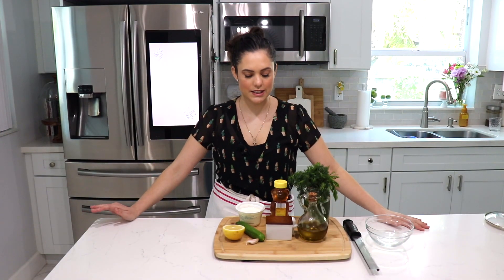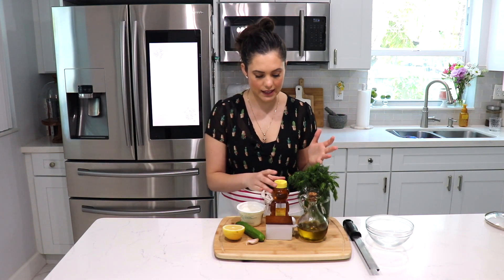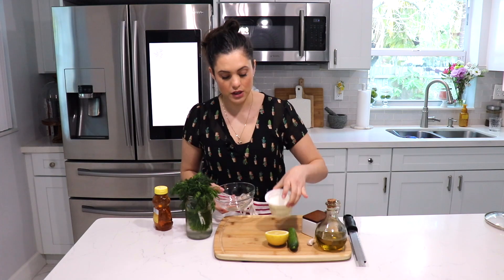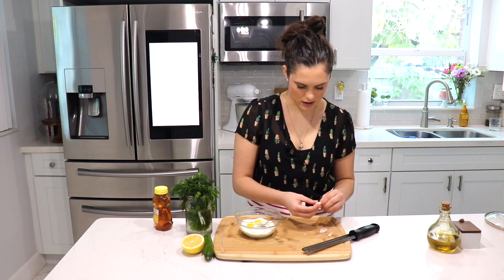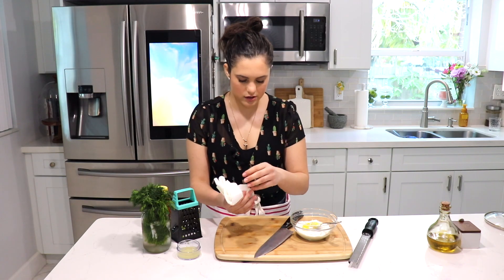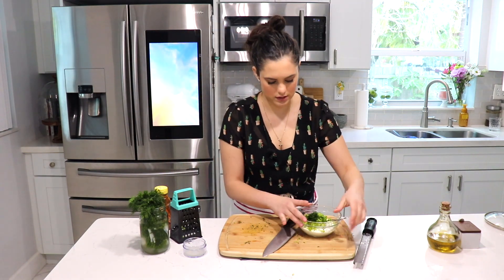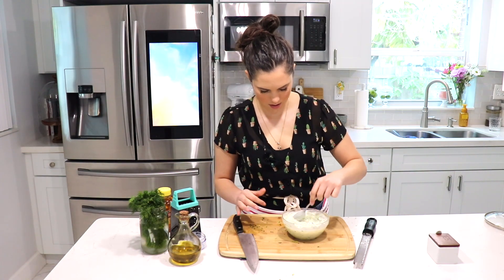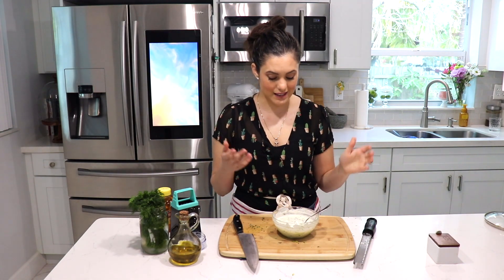How to make Tzatziki Sauce | Greek Tzatziki Sauce | Anitas Delights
Learn how to make Greek tzatziki sauce. This delicious and refreshing sauce is made with plain greek yogurt and shredded cucumber. It takes just minutes to make, and it can be enjoyed with pretty much everything!